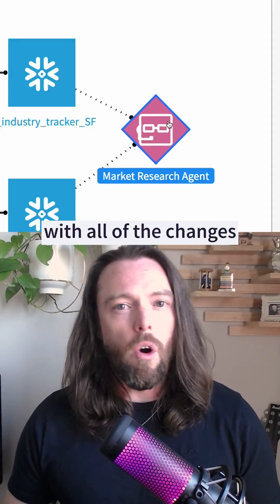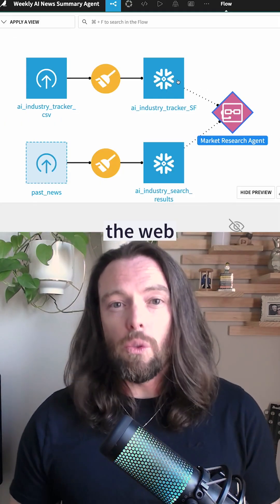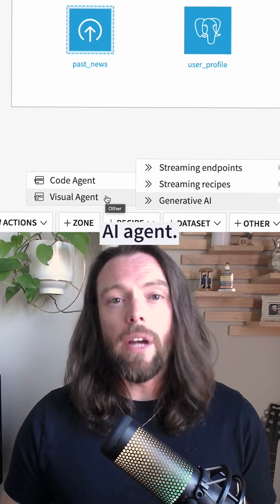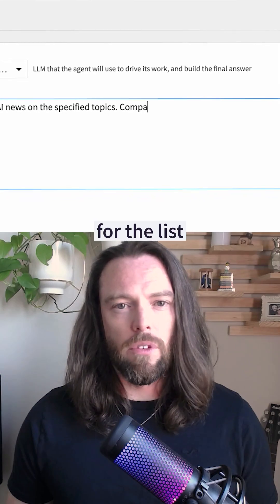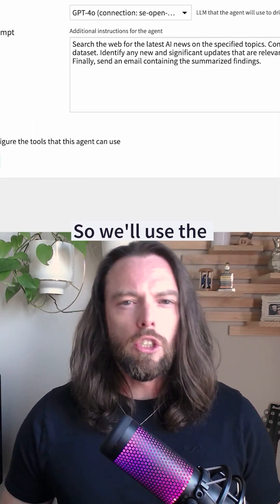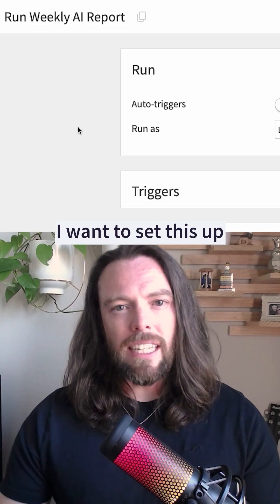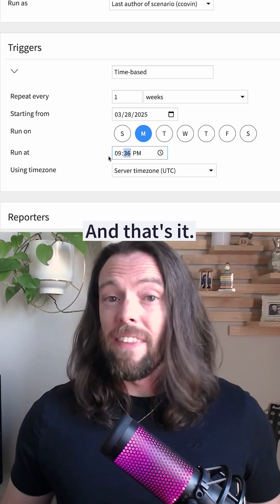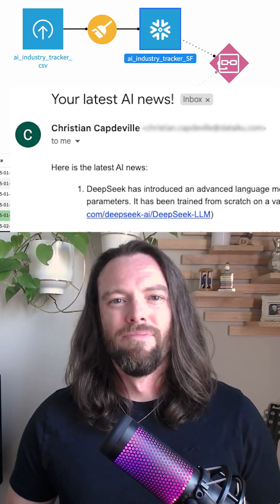Drowning in AI news? We built a no-code agent to fix that.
With a few clicks in Dataiku, you can create an AI agent that:

- Tracks the latest AI updates (like when a new model drops)
- Summarizes the signal (not the noise)
- Emails you a Monday morning digest

Check out our "Let's Talk Agents" webinar series for more tips and tricks for building enterprise-ready AI agents in Dataiku